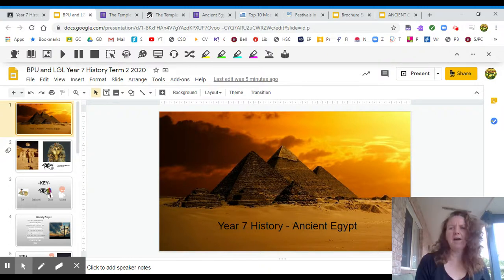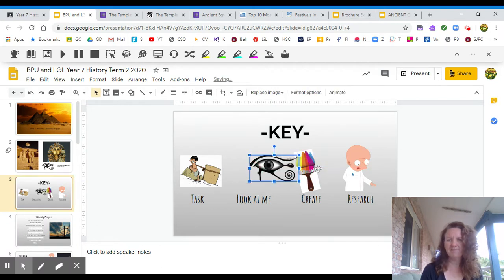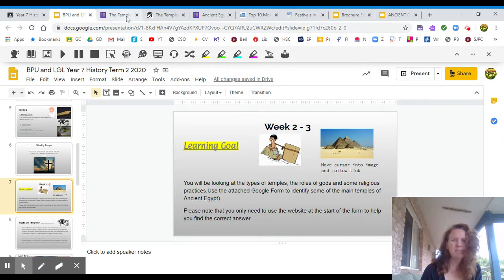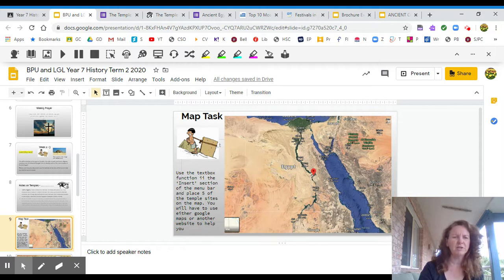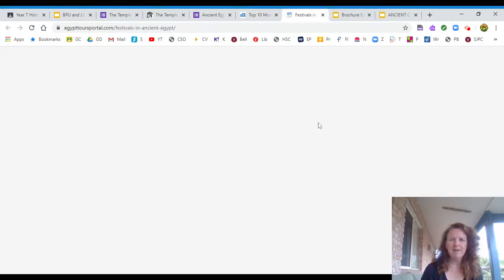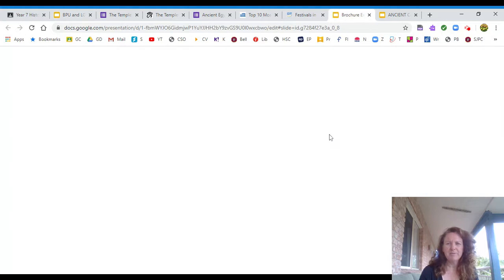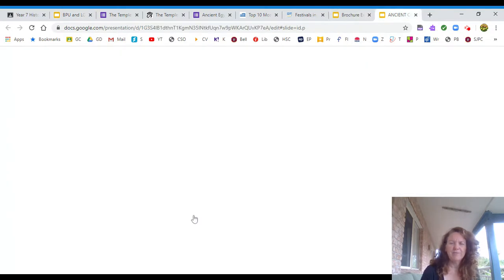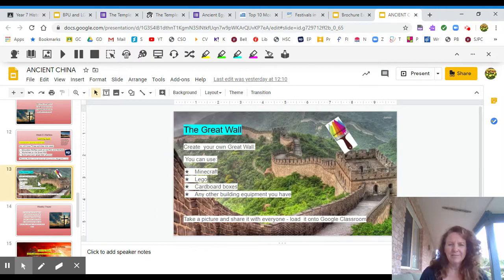Year 7 Introduction video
Year 7 Introduction to History. The video has a short introduction about how the online unit is set up, your assessment tasks and how to access the links.